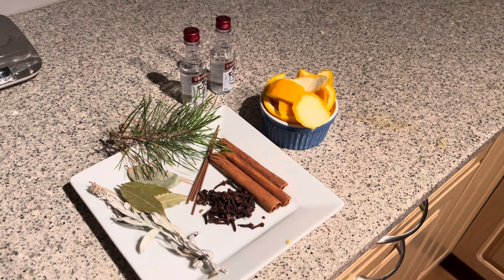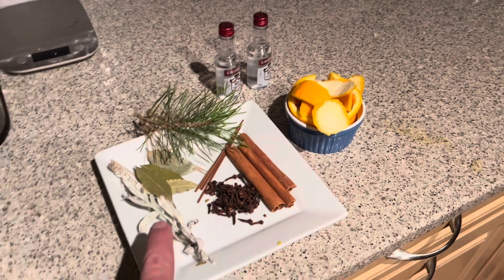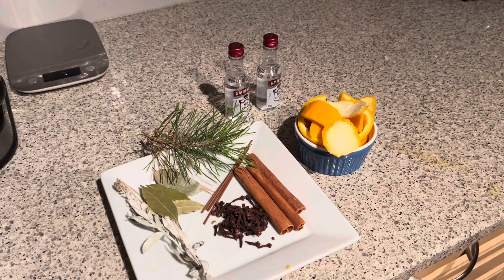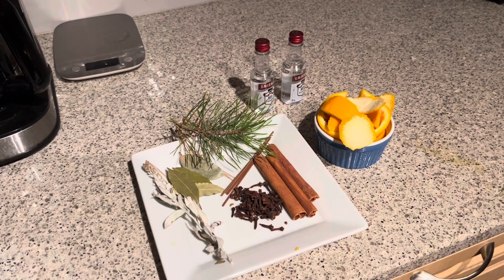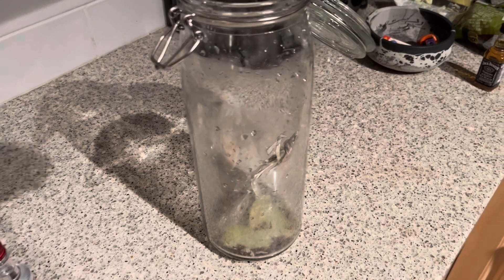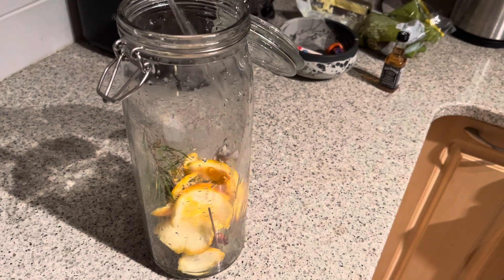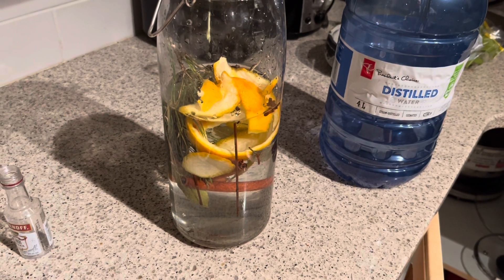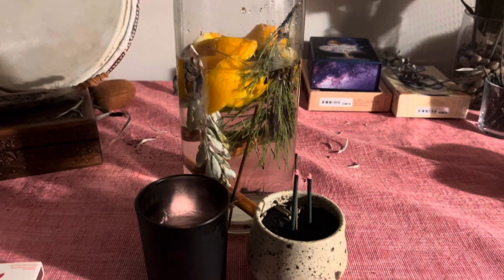Making Agua de Florida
Agua de Florida has been used for decades by South American shamans for both spiritual healing and mental restoration in ceremonies.